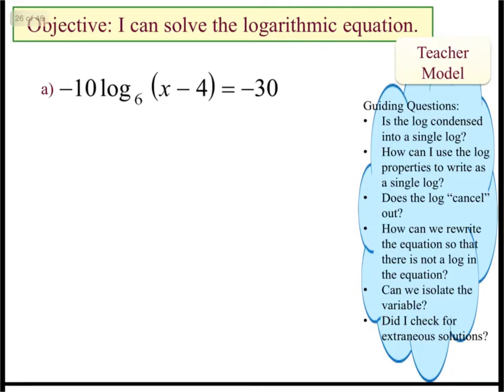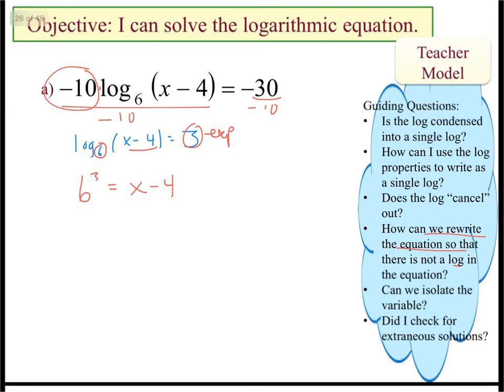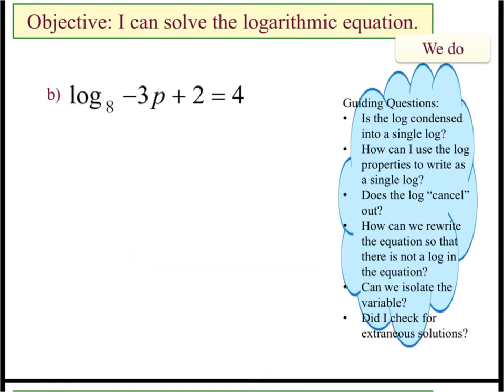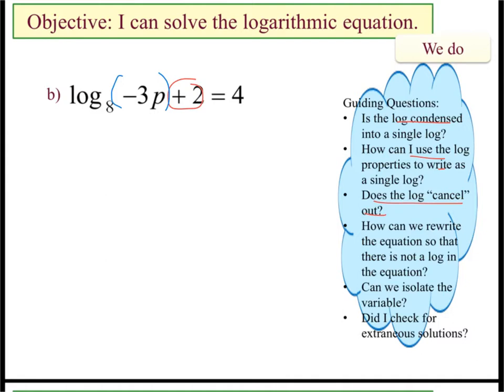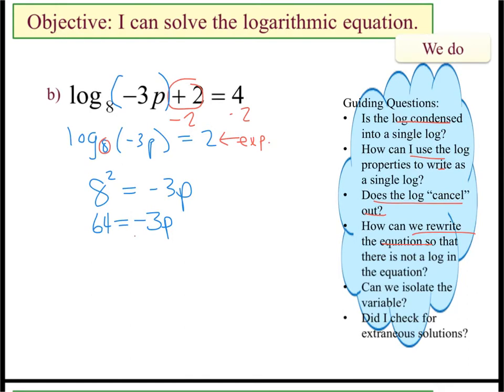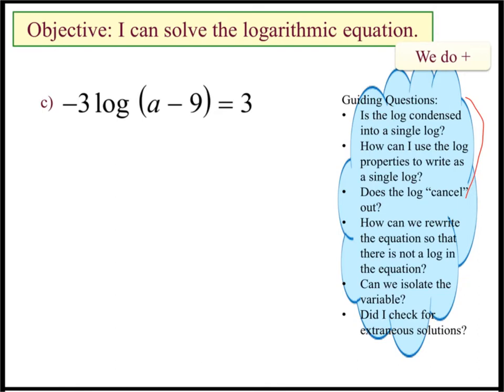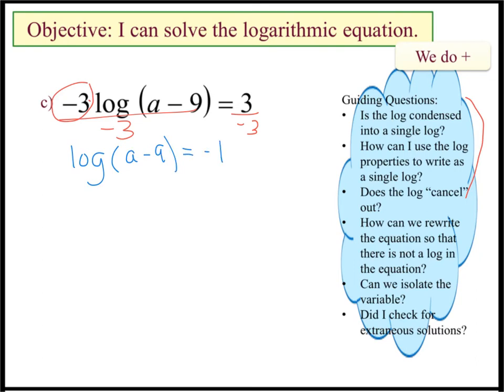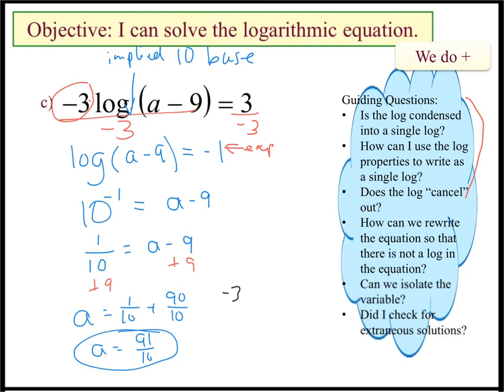solve log equation requiring isolation